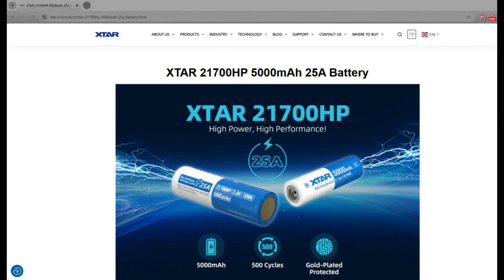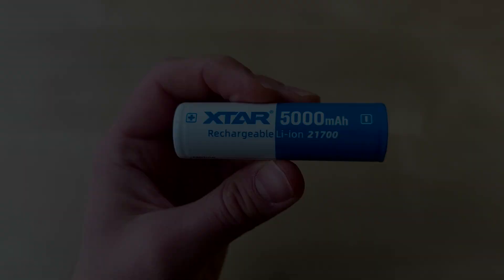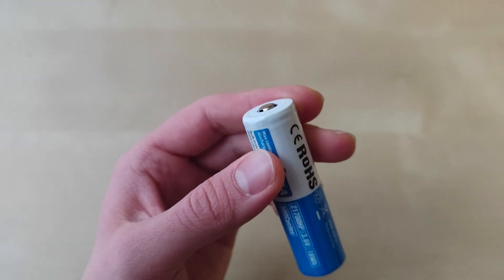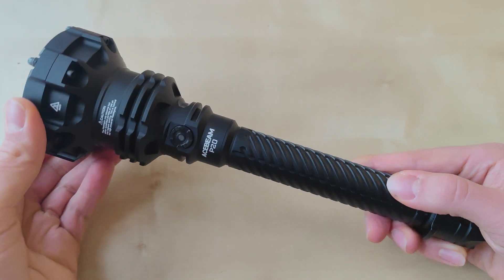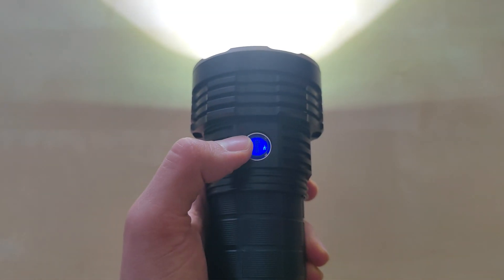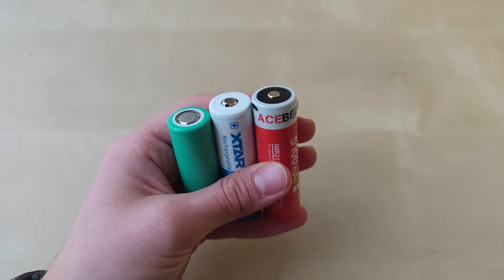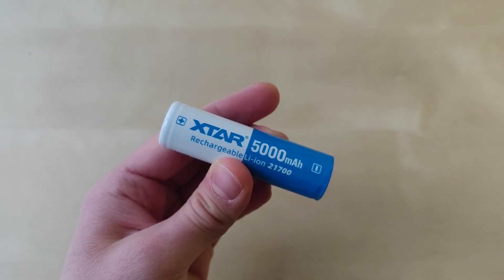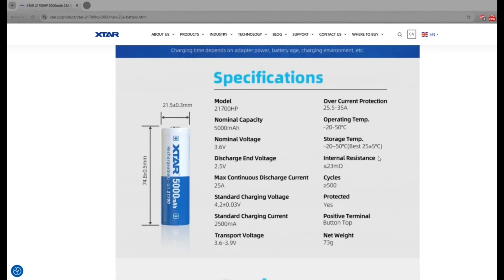XTAR 21700HP 5000mAh 25A Battery Overview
Hello YouTube, Flashlight Enthusiast here! Let's take a look at the new XTAR high discharge 21700 battery with protection circuit. Enjoy!

Table of content:
0:00 Intro
0:35 Overview
1:15 Capacity test
1:34 Performance
2:43 Size comparison
3:19 Summary